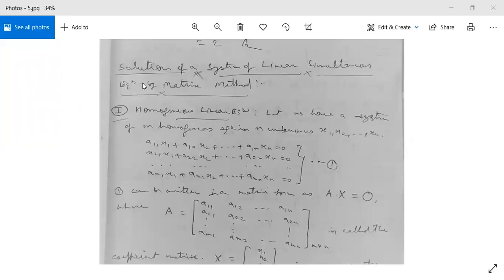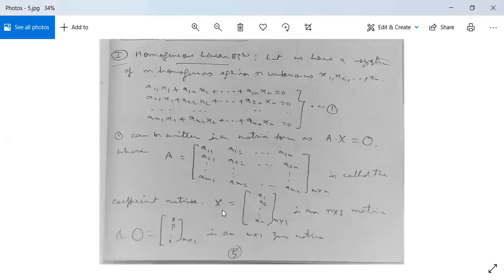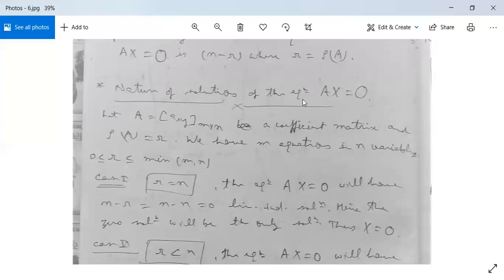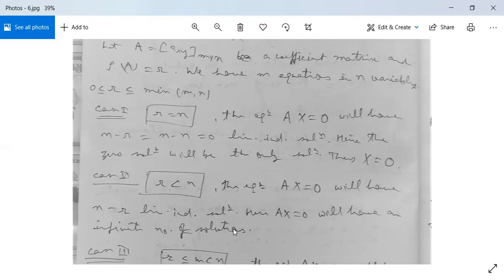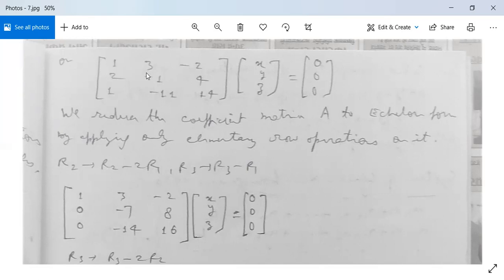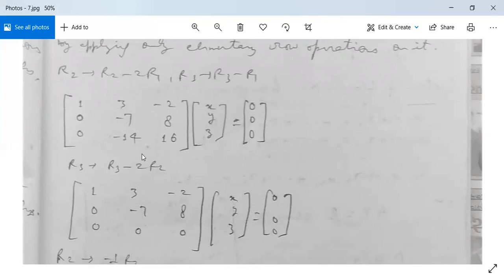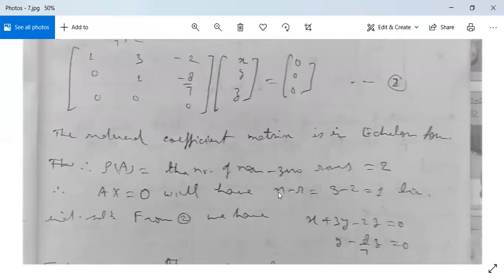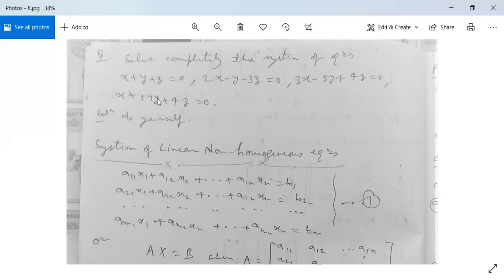Matrix Algebra 2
Solution of a linear system of homogeneous equations by Matrix Method